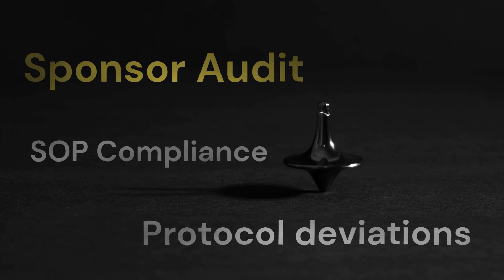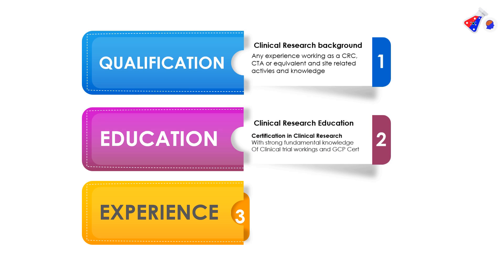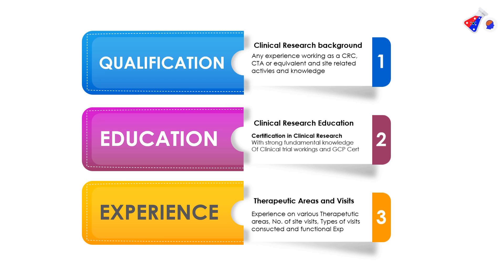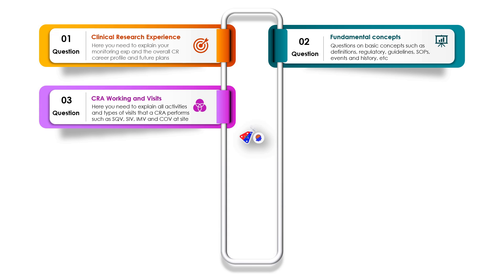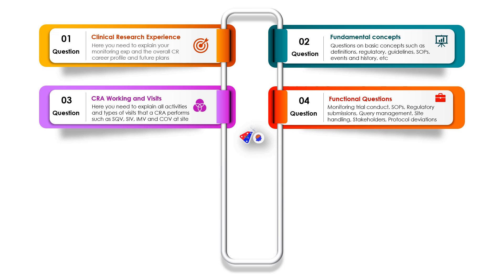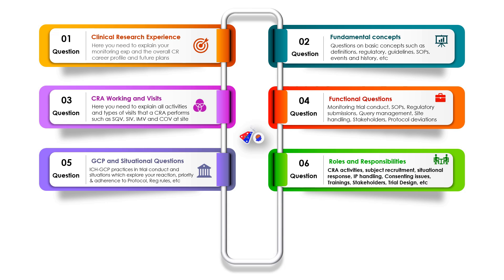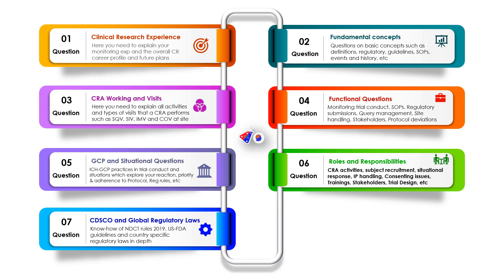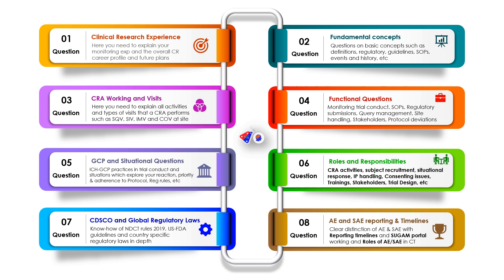CRA Interview Questions & Answers: A Complete Guide for Aspiring Clinical Research Associates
Know all about CRA Interview Tips: What to Expect and How to Prepare for a CRA Career

(0:00) CRC Interview Guide
(0:30) CRA Eligibility
(2:39) Clinical Research Experience
(3:13) Fundamental questions on Clinical research
(3:47) CRA working & monitoring visits
(4:25) CRA functional questions
(5:05) Good Clinical Practices (ICH GCP)
(5:44) CRA Role and Responsibilities
(6:25) Regulatory & EC questions
(7:29) AE & SAE reporting with SUGAM portal
(8:36) Advanced certification in Clinical Research
(9:04) SUBSCRIBE to the channel